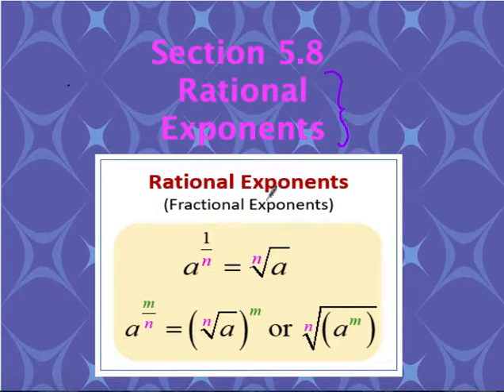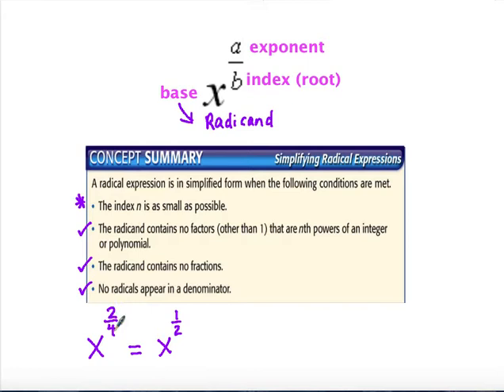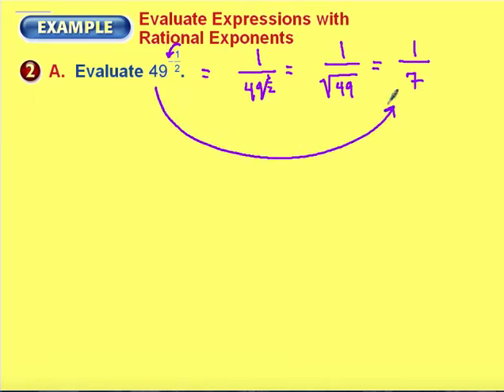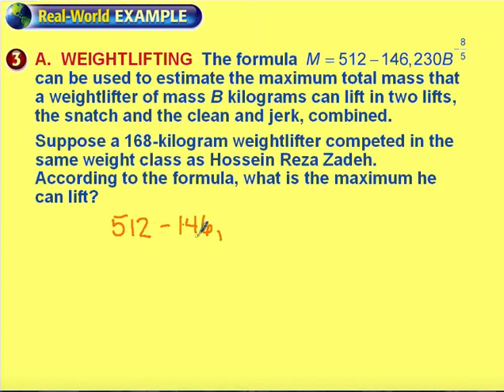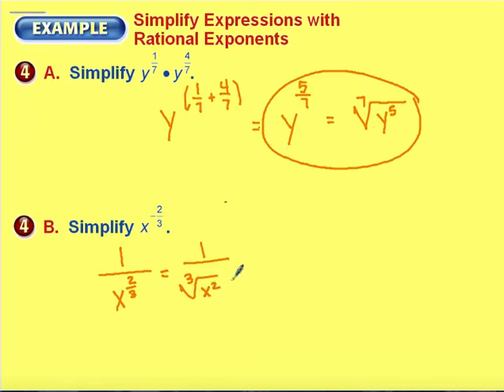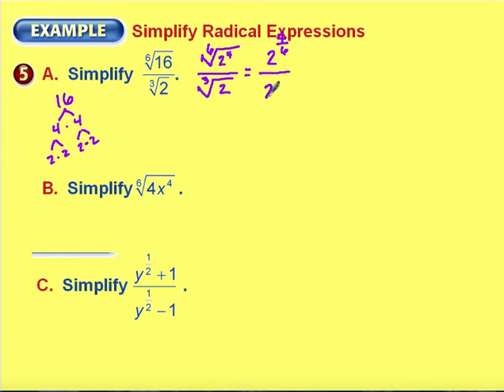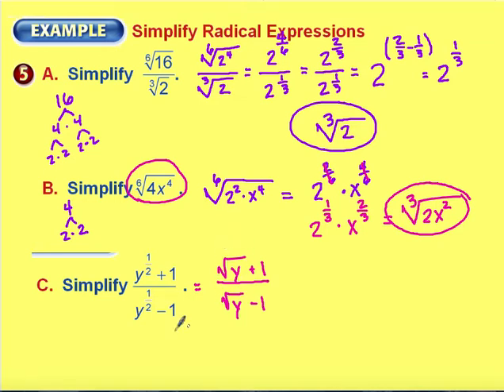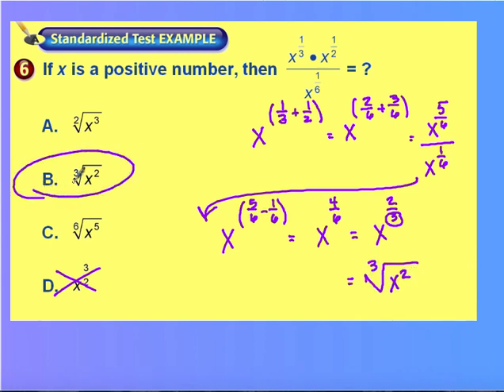Lesson 5.8 Simplifying Rational Exponents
This lesson is intended for my Algebra 2 students learning how to simplify rational exponents.